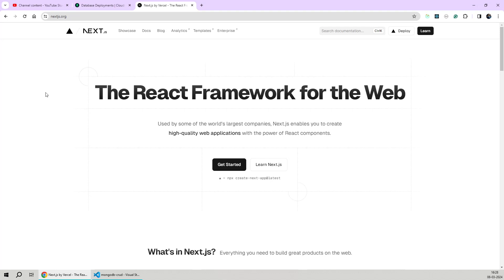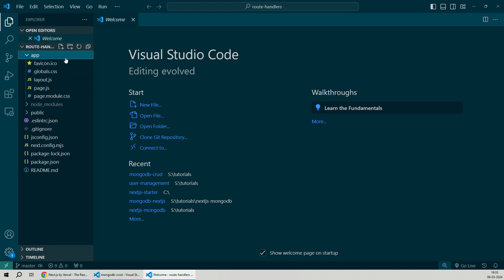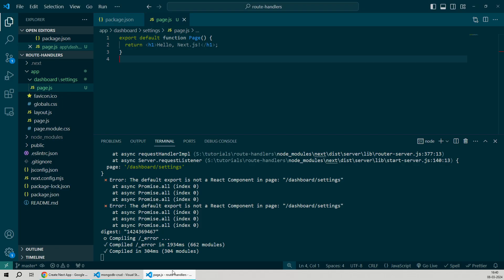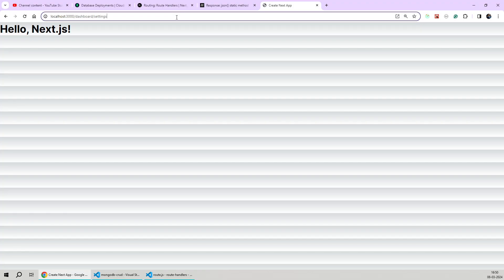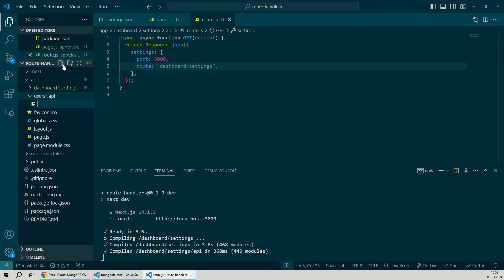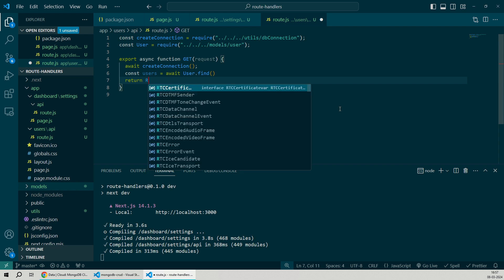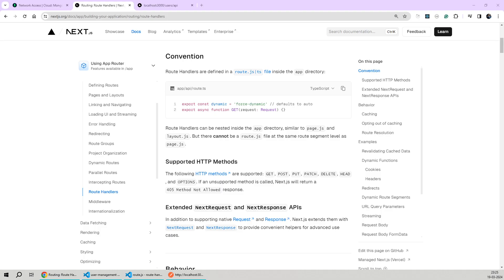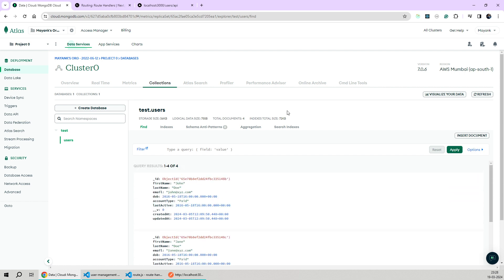NextJS Route Handlers | Create REST APIs in NextJS v14 using its App Router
In this video, we will be seeing how you can create REST APIs and handle different kinds of HTTP requests using Next.JS API route handlers. This tutorial uses the App router which was introduced in NextJS v13 in contrast to the page router that was used in my previous tutorials.

Chapters:
0:00 App router for route handlers
3:27 Creating first route handler
6:10 Real world example
9:05 Request API